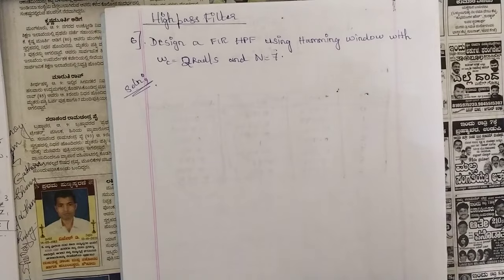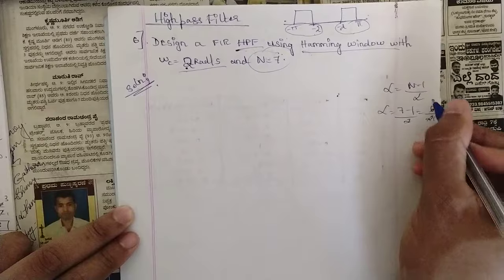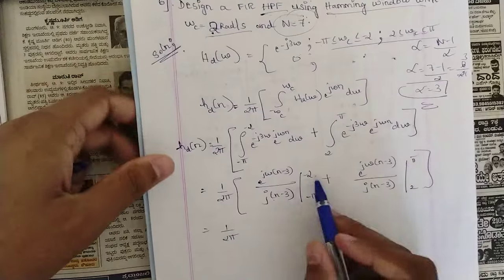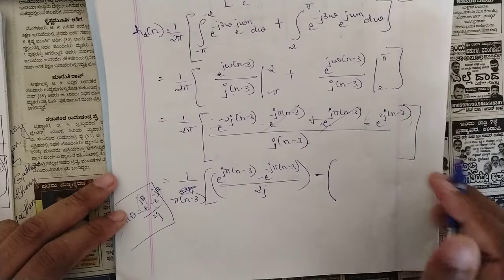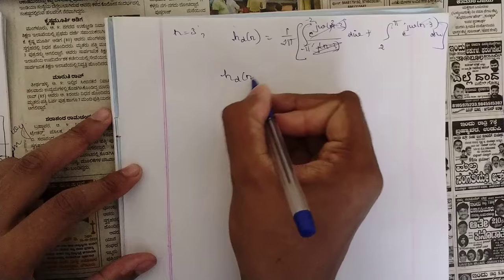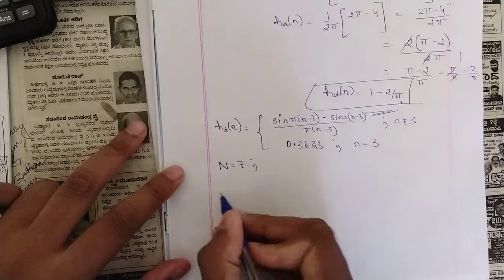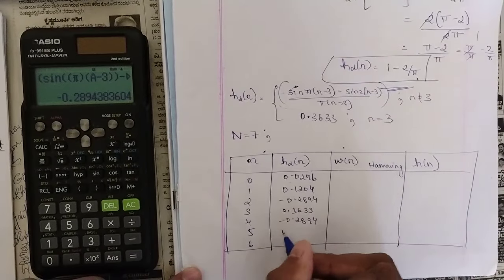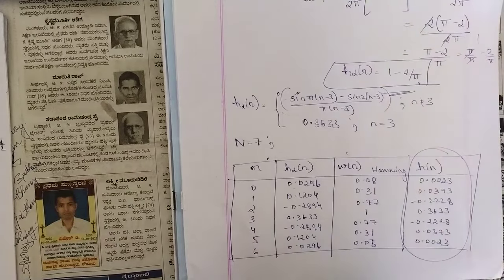5.FIR-High Pass Filter [Hamming] 1 Problem Solved Module 4 DSP 5th Sem ECE Latest Scheme VTU